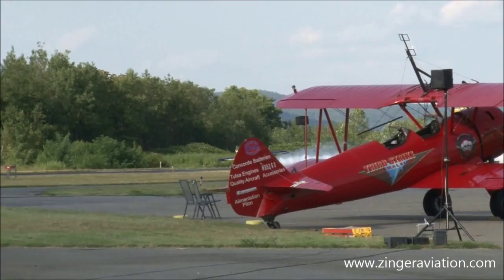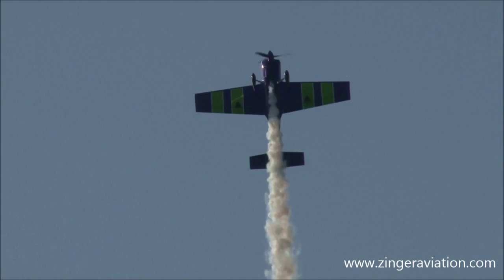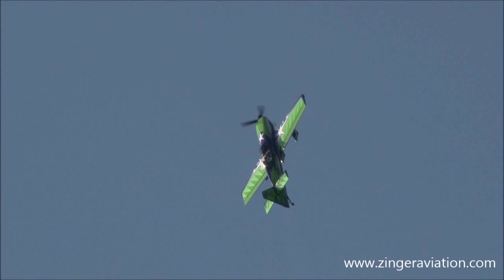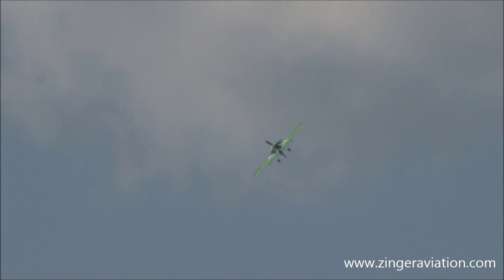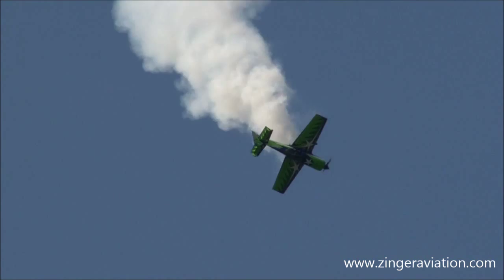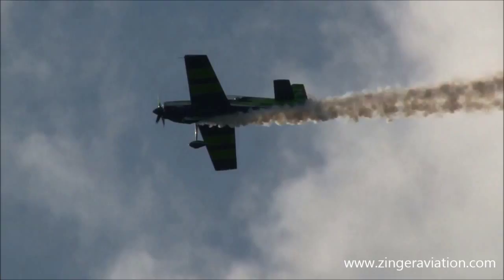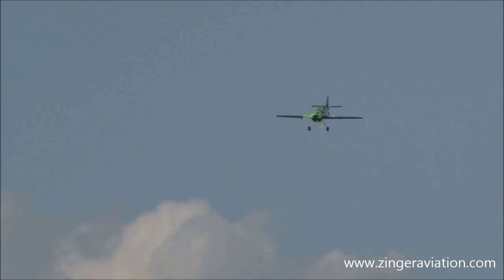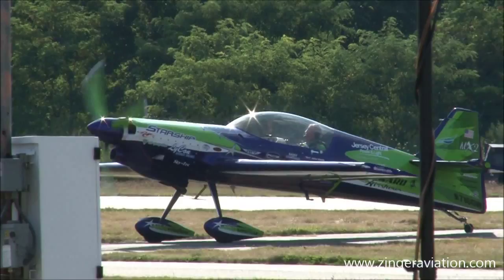2015 Greenwood Lake Airshow - Gary Ward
Gary Ward - MX-2
2015 Greenwood Lake Airshow

Making a return appearance to the Greenwood Lake Airshow is Gary Ward, flying his MX-2 in an amazing, high performance aerobatic act over the Greenwood Lake Airport during the Friday evening show.

I apologize for any shakiness in the video and the picture appearing to shake violently as there was a considerable amount of camera trouble throughout the weekend.